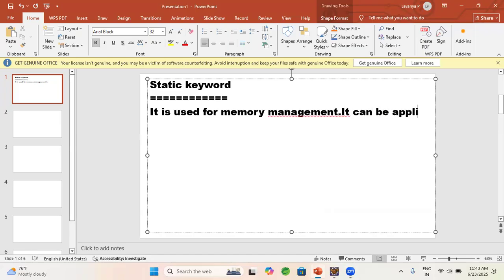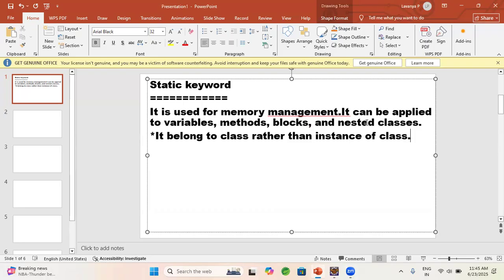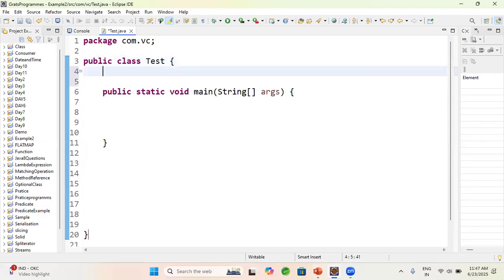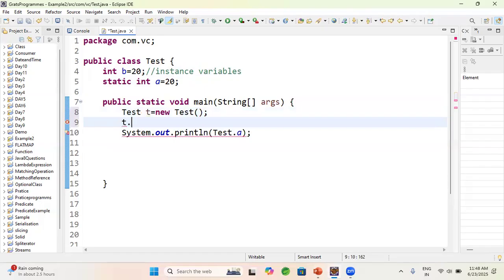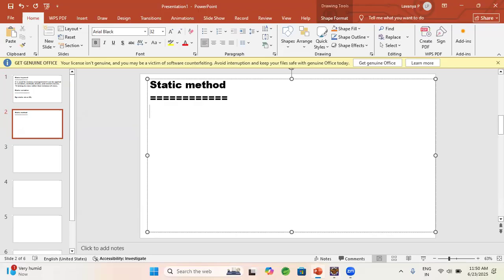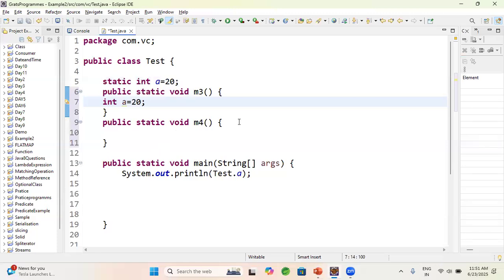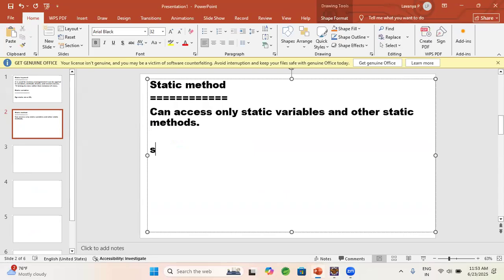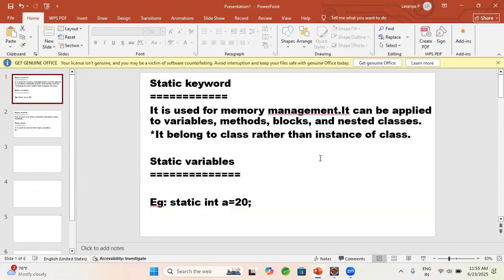🔥 Java static Keyword Explained | Methods, Variables, Blocks, and Classes with Real Examples (2025)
In this video, we dive deep into one of the most important yet confusing concepts in Java — the static keyword.

Whether you're preparing for a Java interview, brushing up your OOP knowledge, or building a project, understanding static is crucial.

🔹 What you’ll learn in this video:

What is the static keyword in Java?

Static variables vs. instance variables

Static methods: Use cases and limitations

Static blocks: When and why to use

Static nested classes

Real-time examples + memory behavior

👨‍💻 Suitable for: Java Beginners, Intermediates, and Interview Preparation

📌 Stay till the end for interview questions and real project-based explanations.

📚 Java Playlist: [Insert Playlist URL if available]